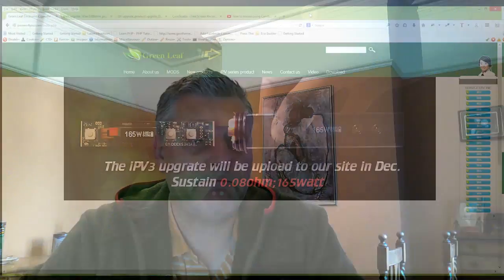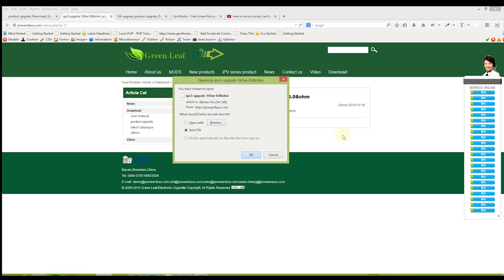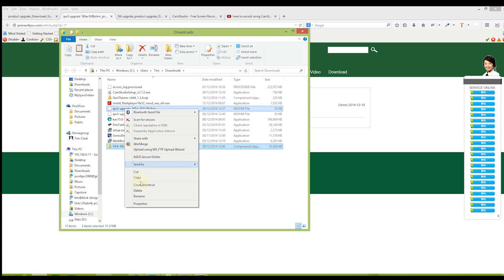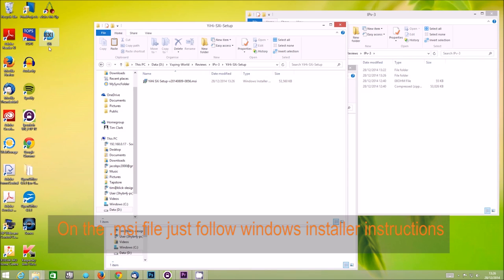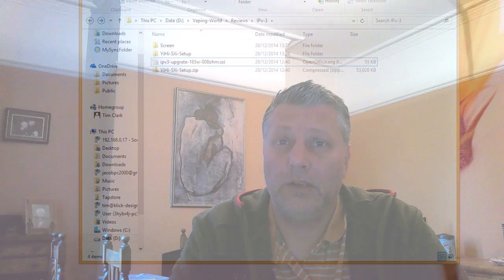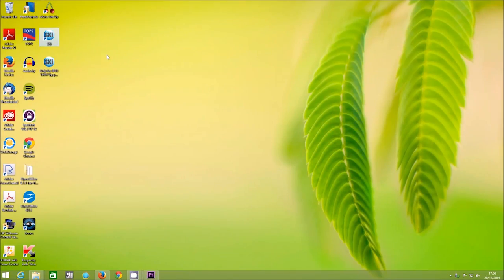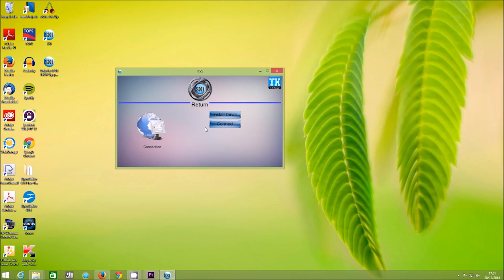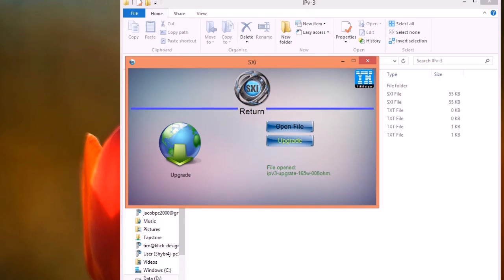IPV3 How to Upgrade to 165 watts and better OHM Meter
How to upgrade your IPV3 to the update 165 Watt software version on a Windows PC. Giving you the more accurate Ohm meter and Volts reading. Below are the links for the upgrade files